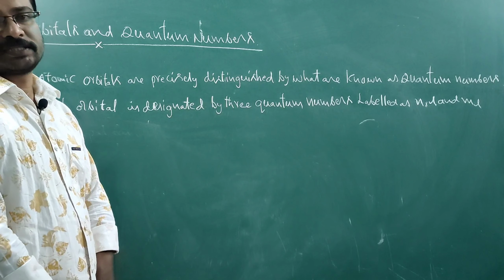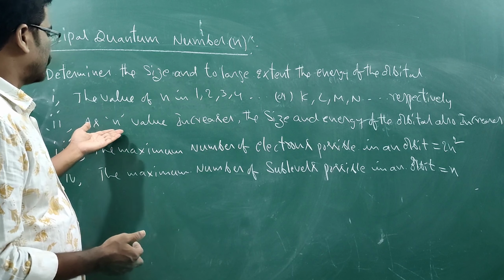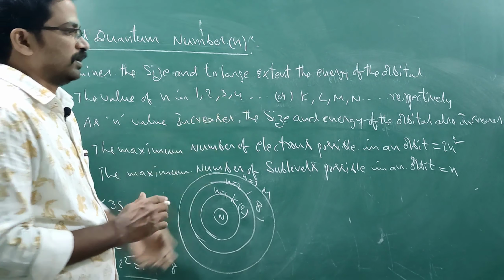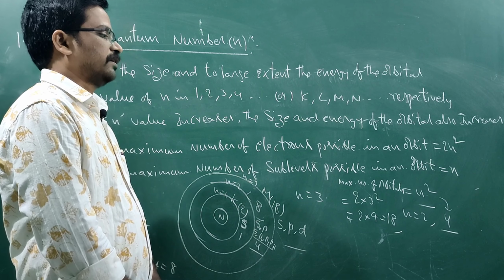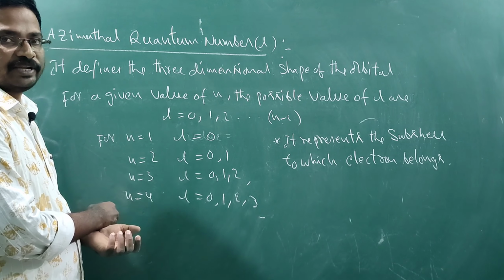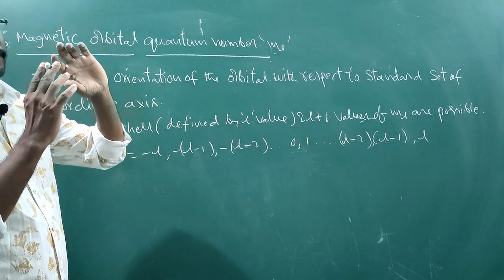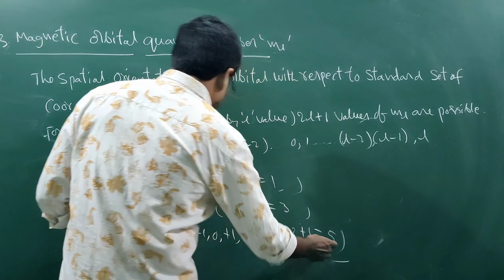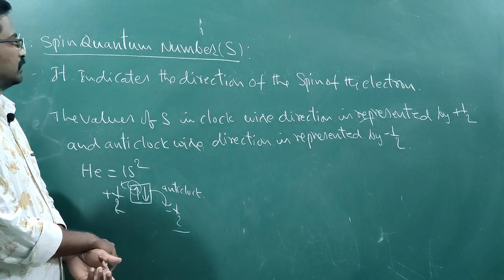Atomic Structure - Quantum numbers , part - 15 . Based on NCERT syllabus.